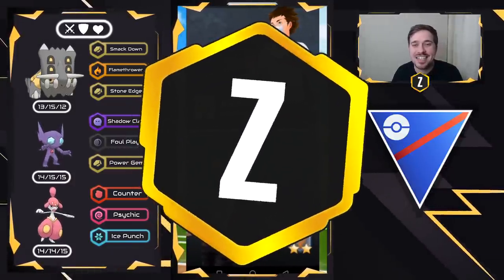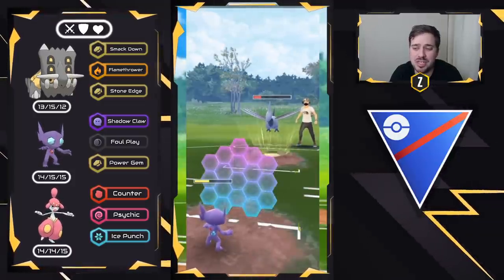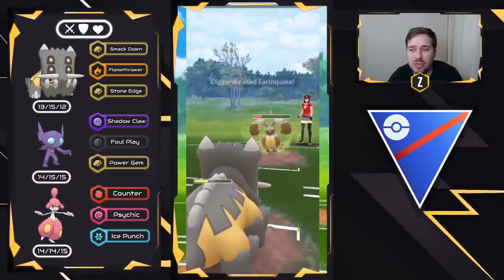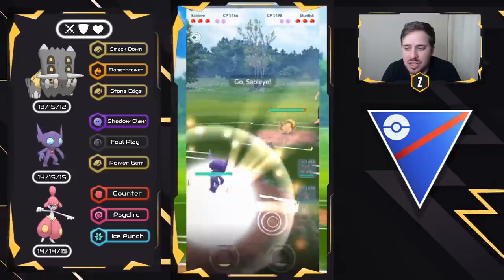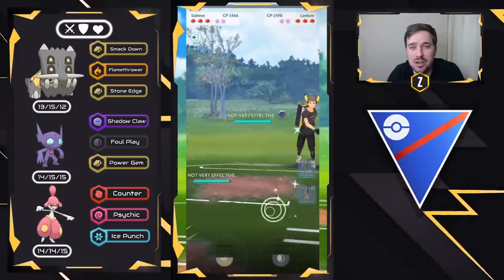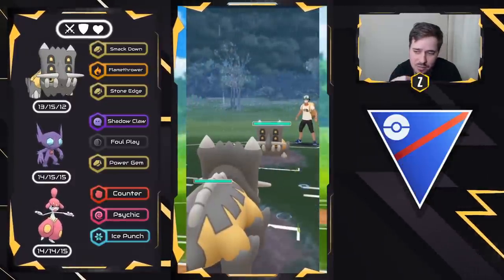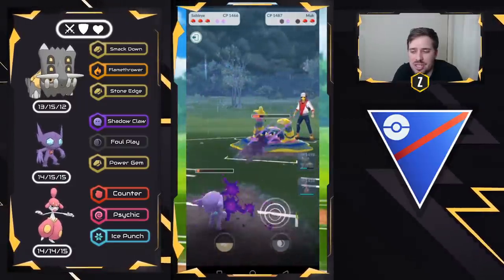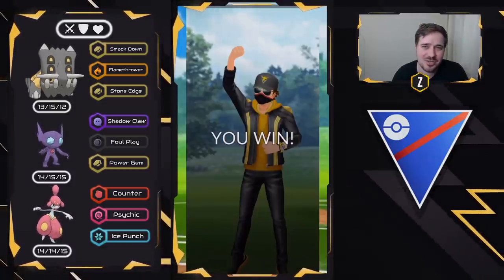This Team should be BANNED from Pokémon GO Battle League!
Today I try what might be the Strongest Team in Pokémon GO Battle League! There's nothing spicy, it's just raw power and coverage to dominate the Great League in Pokémon GO!